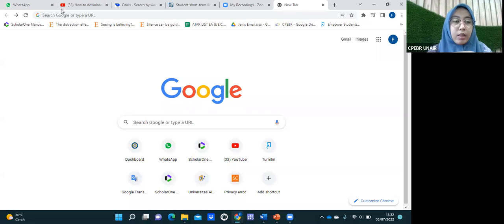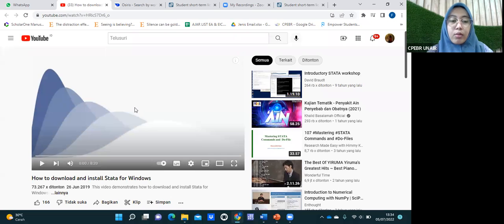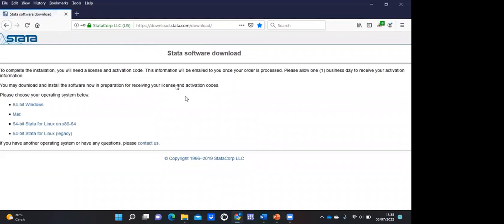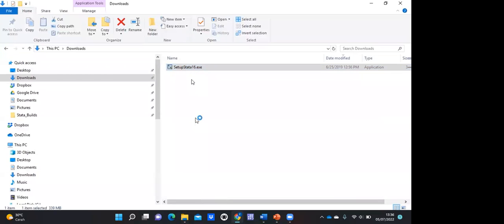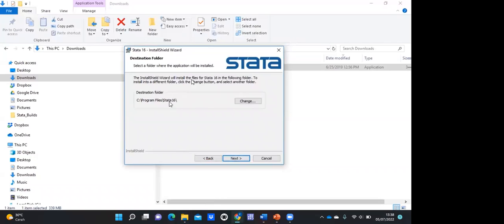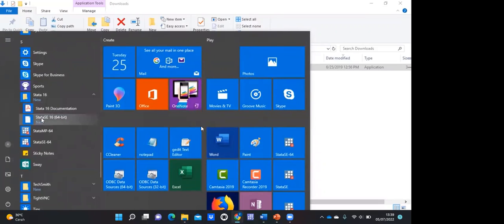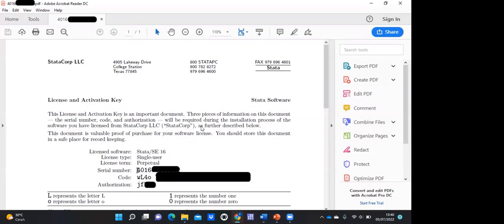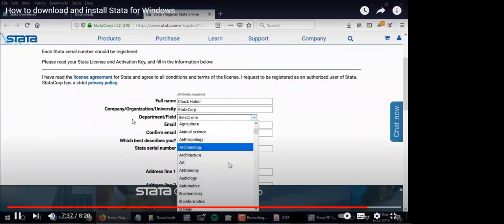CPEBR Tutorial to Get Free Trial Licence STATA (Part. 1)